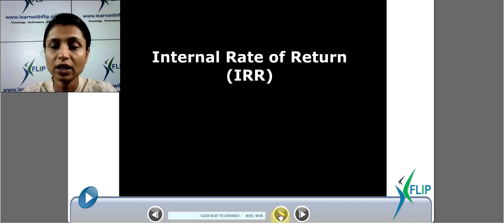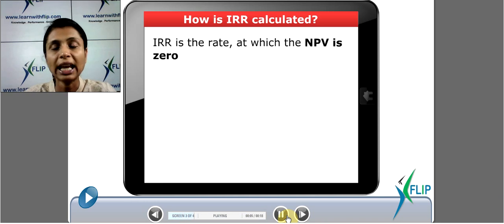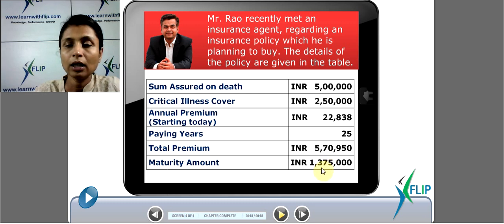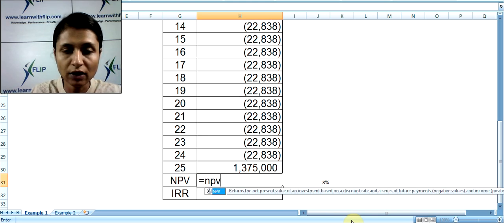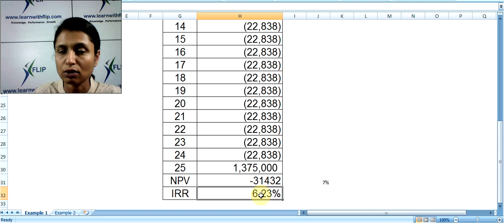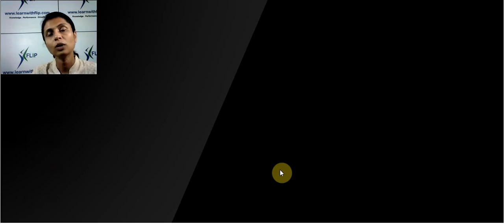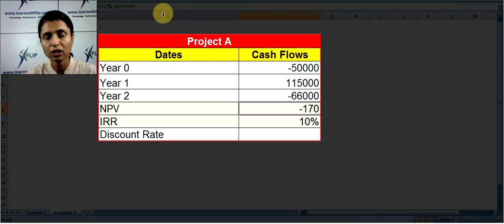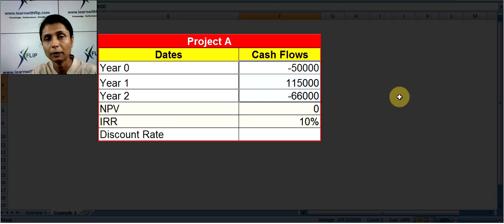Time Value of Money - Part 4: Internal Rate of Return (IRR)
An excellent discussion on IRR by Anjali Mullatti. This video is the concluding part of, the series of tutorials on Time Value of Money.

Faculty:
Anjali Mullatti
IIM Lucknow 1993
MD & CEO - Finitiatives Learning India Pvt. Ltd.

Anjali has worked in Blow Plast, Bank of America (retail assets), and Cognizant Technology Solutions -- pre-sales and heading domain competency - Financial Services Group.